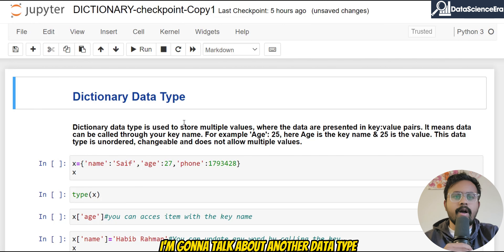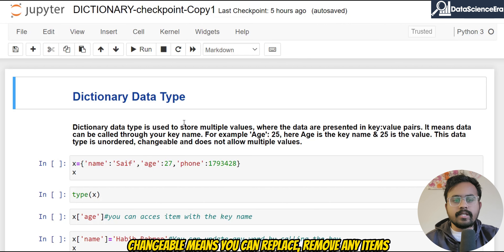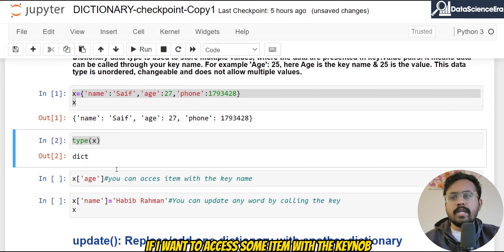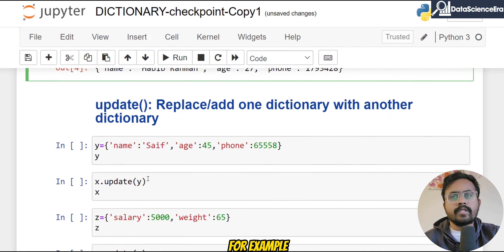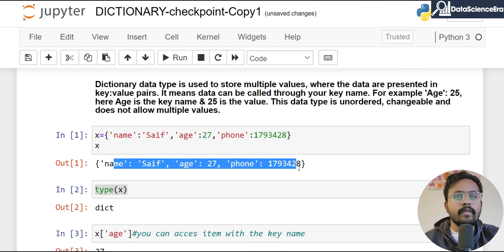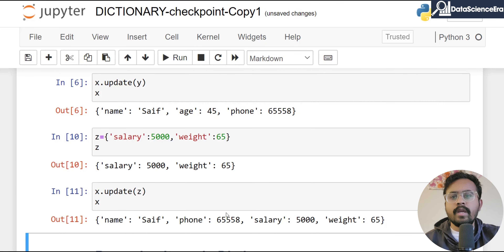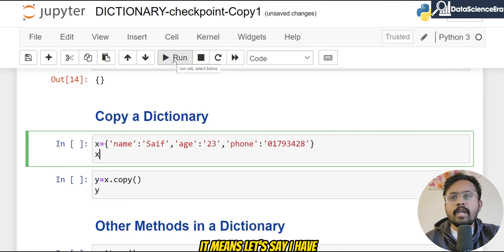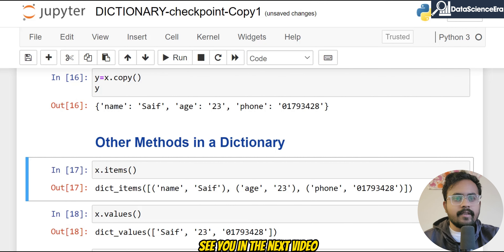12 Dictionary Data Type